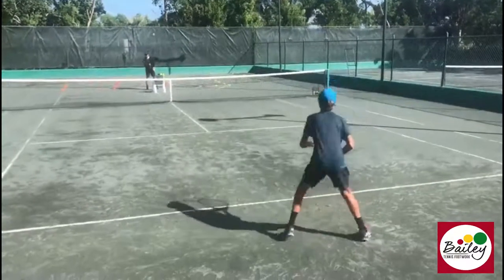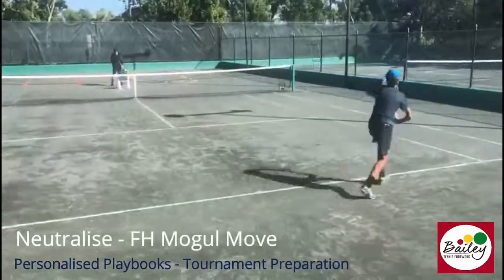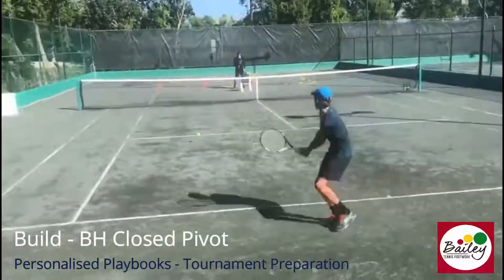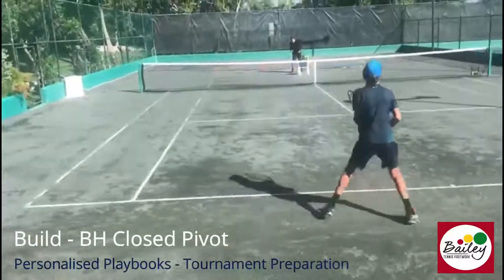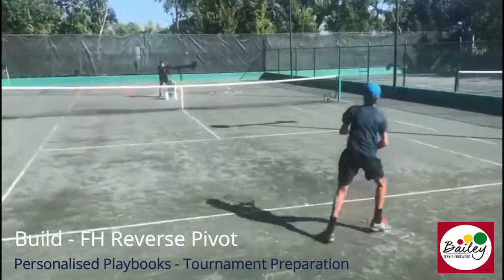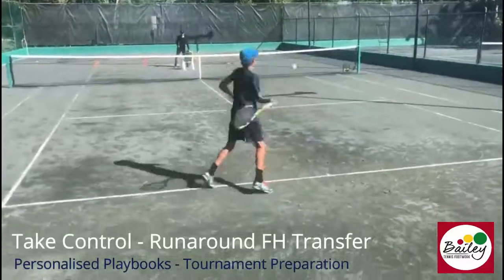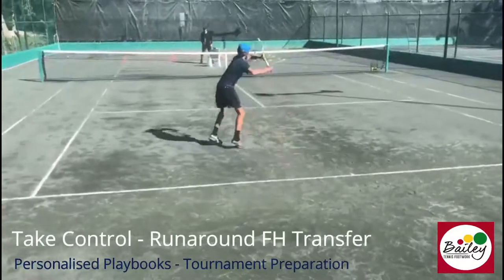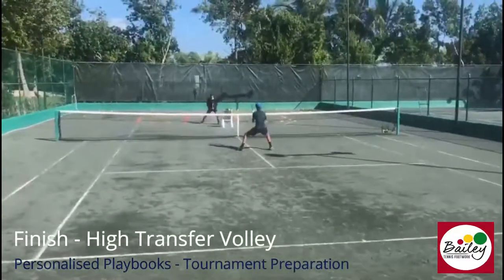Playbooks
Congratulations Evan Sharygin – last weekend’s winner of the Midwest Level One Tournament. What an awesome finish - beating the #1 Seed - 7-5, 6-4 - in the Final.

In the lead up to the tournament I spent a week working 1:1 with Evan in the Dominican Republic. This is one of the many “Personalised  Playbooks” that we put together using some of his favourite Contact Moves combined in a structured format.

I feel it’s important to combine your favourite “patterns of play” in the week leading into your most important tournaments!!

In this one you see Evan:-

Neutralise with a FH Reverse Spin (inside out)
Neutralise with a FH Mogul Move (cross court)

Build with a BH Closed Pivot (cross court)
Build with a FH Reverse Pivot (cross court)
Build with a one Foot Pivot (down the line)

Take Control with Runaround FH Loaded Transfer (inside out)
Take Control with a Runaround FH Loaded Transfer (inside in)

Hurt with a FH Front Foot Hop Approach (inside out)

Finish with a High Transfer Volley (cross court)

The idea is to make his opponent run - this creates the short ball to then approach the net!!!